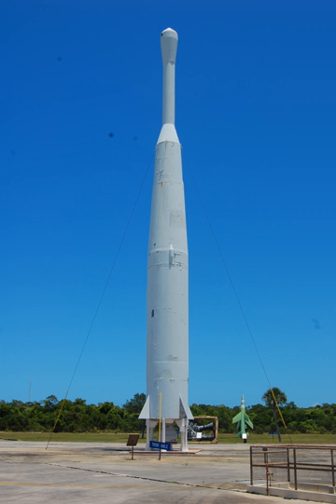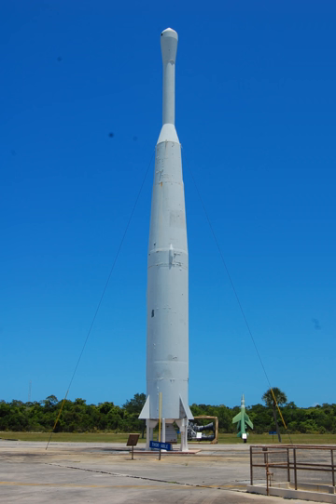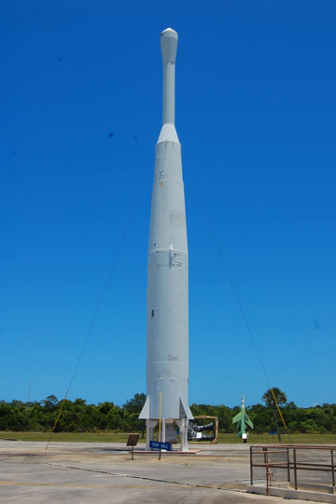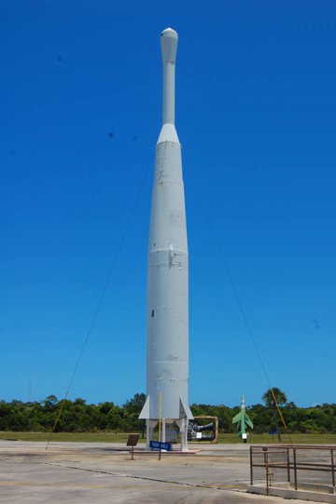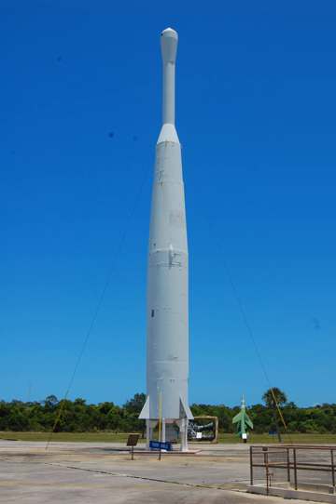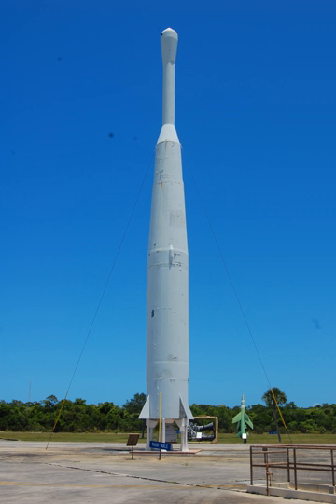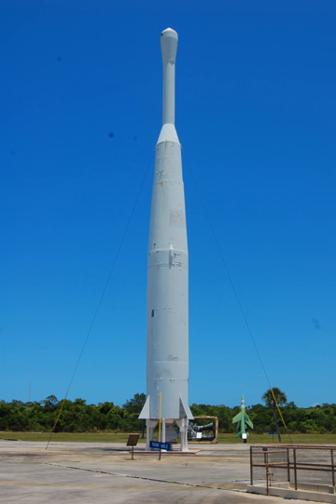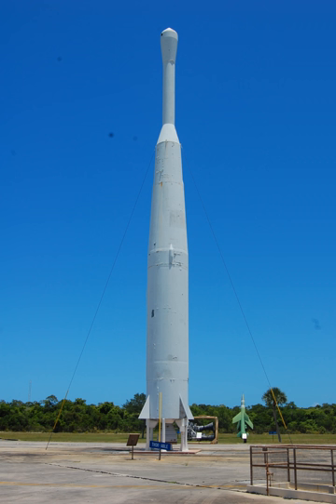Thor-Able | Wikipedia audio article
00:00:28 1 Launches
00:01:00 2 Airframes
00:04:37 3 See also

- Socrates

SUMMARY
The Thor-Able was an American expendable launch system and sounding rocket used for a series of re-entry vehicle tests and satellite launches between 1958 and 1960. It was a two stage rocket, consisting of a Thor IRBM as a first stage and a Vanguard-derived Able second stage. On some flights, an Altair solid rocket motor was added as a third stage. It was a member of the Thor family and an early predecessor of the Delta.